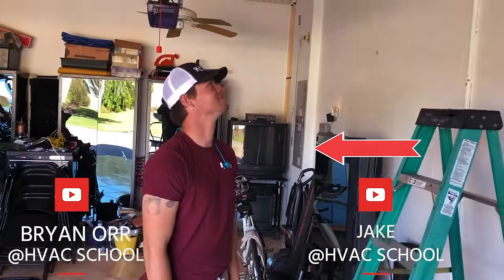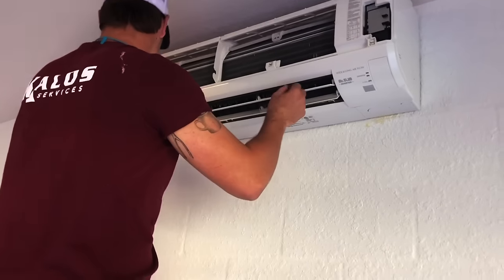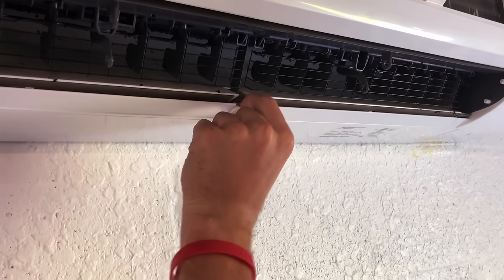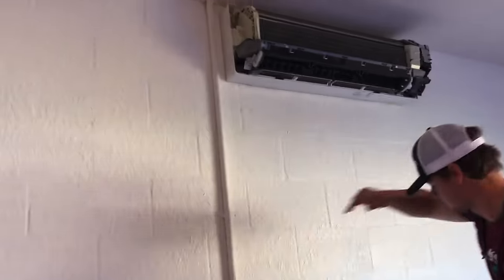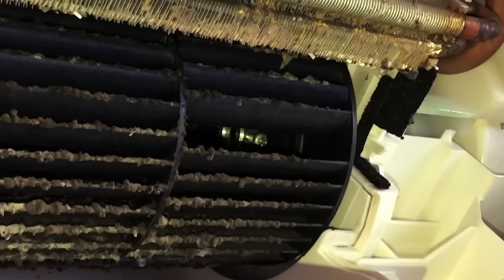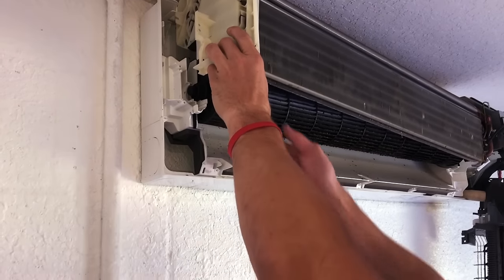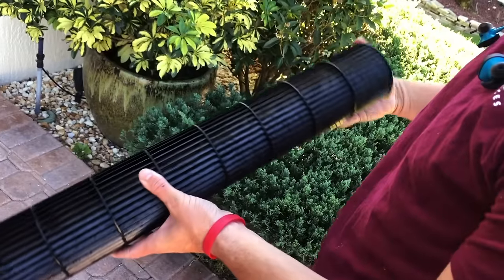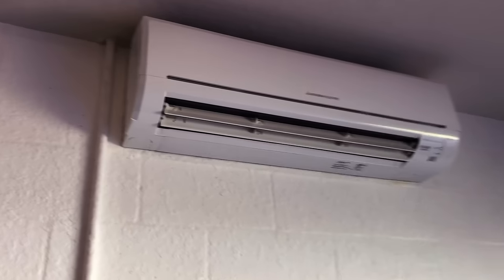Highwall Ductless Blower Wheel Cleaning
In this video, Sam and Jake with Kalos Services show the steps of a thorough highwall ductless blower wheel cleaning. They remove and clean a Mitsubishi ductless mini-split blower wheel.

First, you must lift up the shroud and removes the air filters from both sides. Then, remove the front cover entirely and slides the horizontal vanes right out. If you want to remove the face of the unit, you have to remove plastic clips on the bottom to expose the Phillips-head screws underneath. Once you remove the screws, you can remove the face.

To access the blower wheel on a highwall ductless system, you have to release the drain pan and let it angle downward. (Remove water from the pan beforehand.) To remove the blower wheel, you will need to remove the set screw, remove the screws along the side to move the coil out of the way, and then pull the blower wheel out.

You can clean the blower wheel outside with a hose, sometimes even using a mild, safe cleaner like Refrigeration Technologies Viper EVAP+. Allow the blower wheel to dry fully before putting it back.

Once the blower wheel is dry, insert it back into the unit and reverse all of the steps you took to remove the blower wheel. Then, you can clean up the job site, finish up the customer communication, and go home.